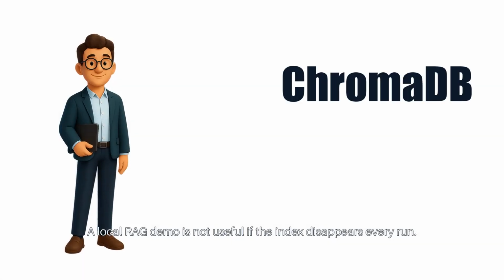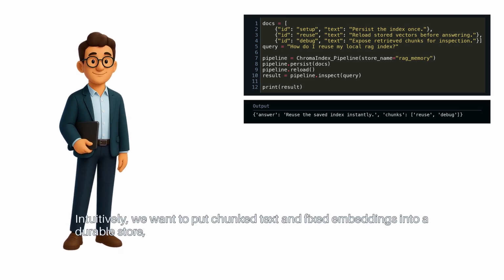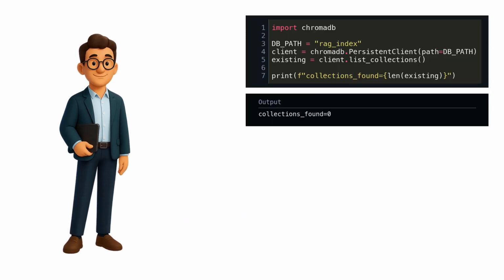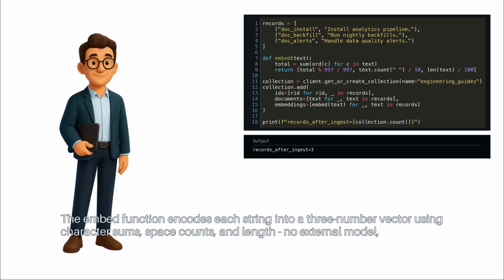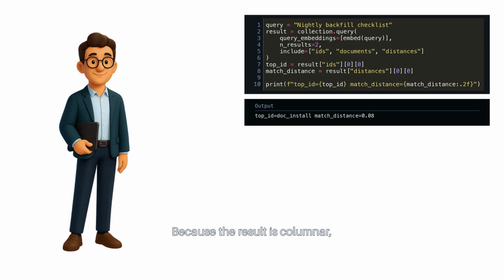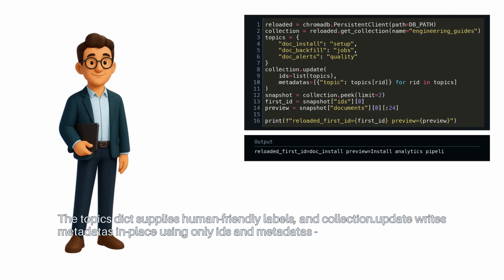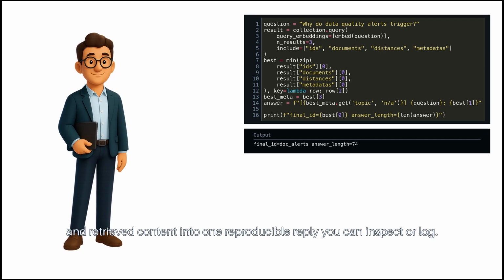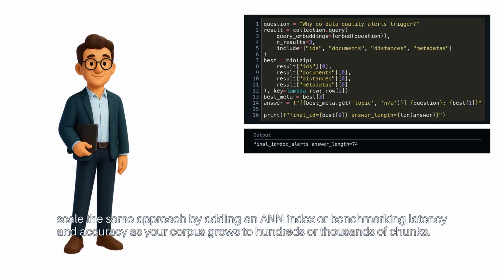ChromaDB in Python: Stop Rebuilding Your Local RAG Index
ChromaDB in Python: persist your local RAG index across runs so retrieval is reproducible and easy to debug.
Follow a compact workflow to seed a disk-backed Chroma collection, use deterministic embeddings, query nearest neighbors, and inspect which chunk answered and its distance.
Demonstrates chromadb PersistentClient, collection.add/query, metadata updates, and how to audit local vector search for faster AI development.